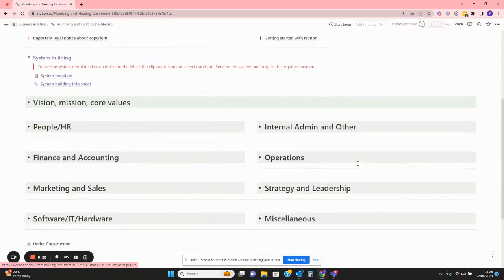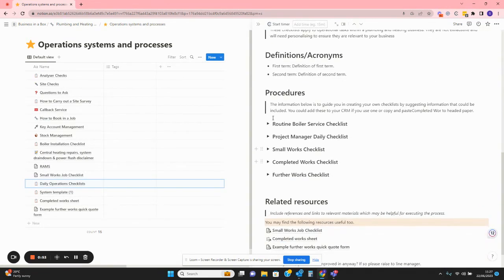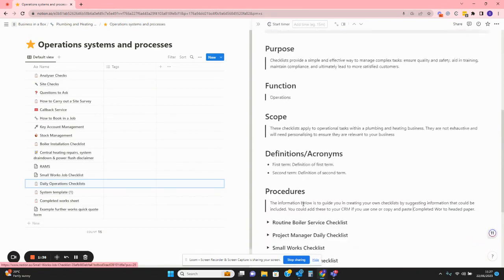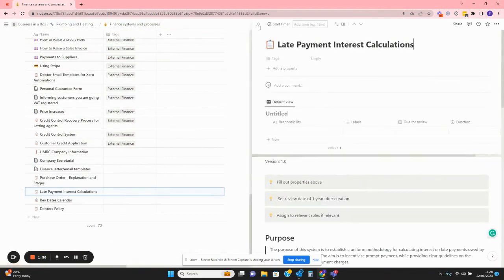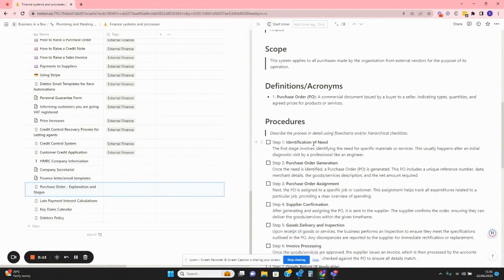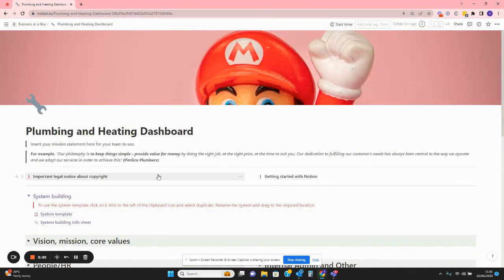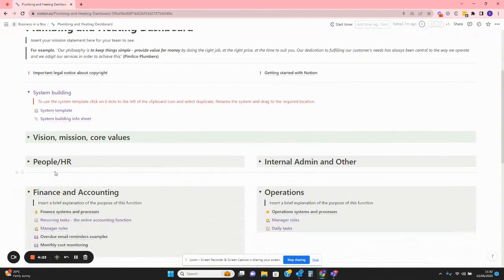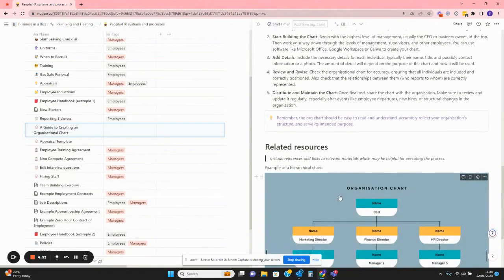Business in a Box Monthly Updates - June 2023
As a business owner, you know that having the right tools and resources is key to success. That's why we created Business in a Box, a subscription service that provides plumbing and heating businesses with all the resources they need to succeed.

Each month, we add at least 5 new resources to our library, including templates, systems, documents and more. Everything is customisable so you can make it work for your business. Keep what you want, delete what you don't and edit everything however you like.

This month we shared:
- Daily Operations Checklist
- Late Payment Interest Calculations
- Purchase Order Explanation and Stages
- Objection Handling
- A Guide to Creating and Organisational Chart